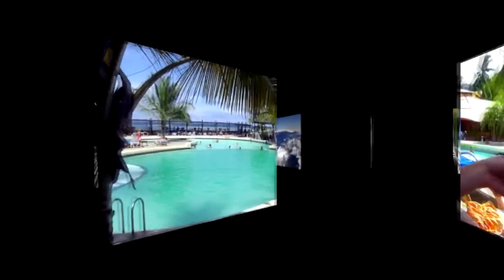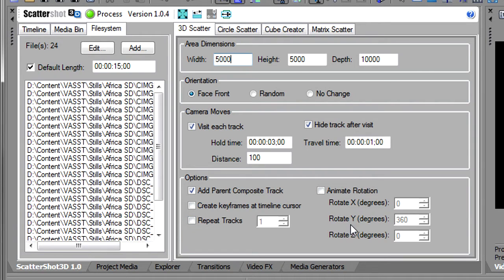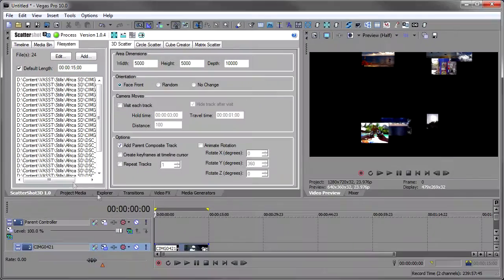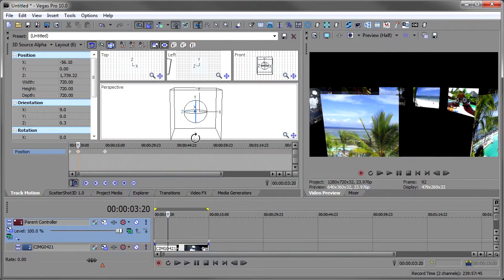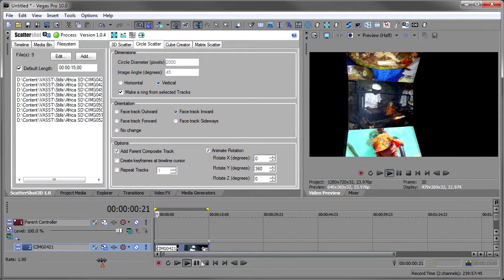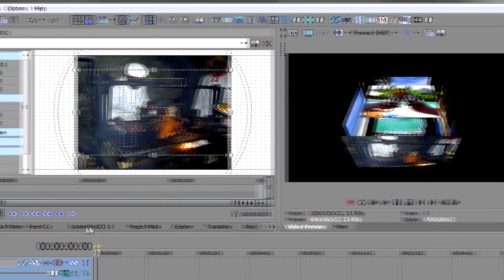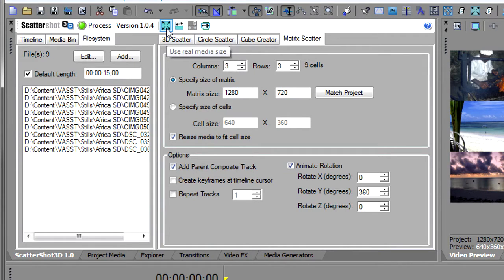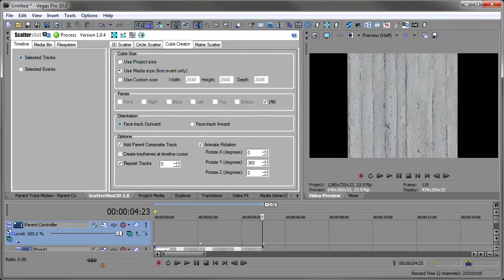ScatterShot 3D for Sony Vegas Pro software, from VASST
ScatterShot3D is a plugin for Sony Vegas Pro 8, 9, and 10 software. VASST develops training and plugin tools for Sony Vegas Pro.

This plugin provides easy 3D planar content creation.